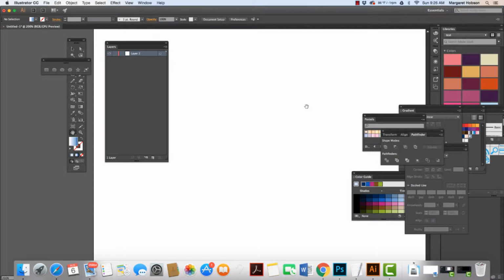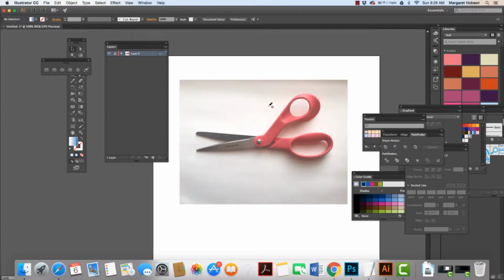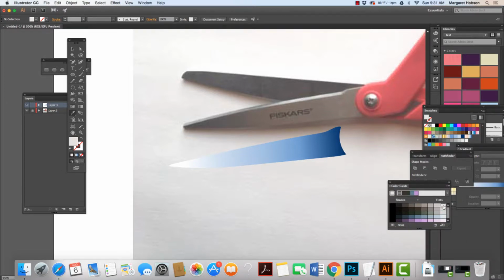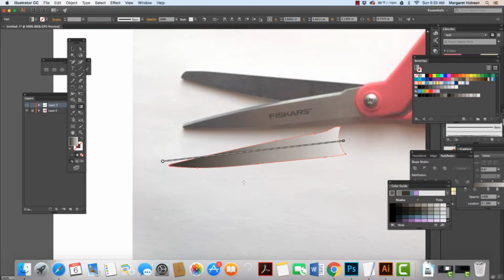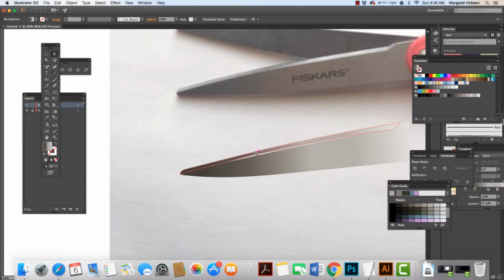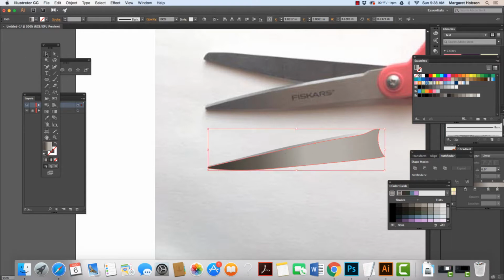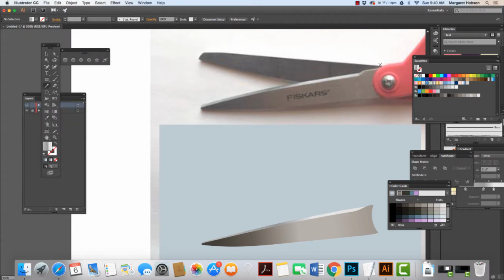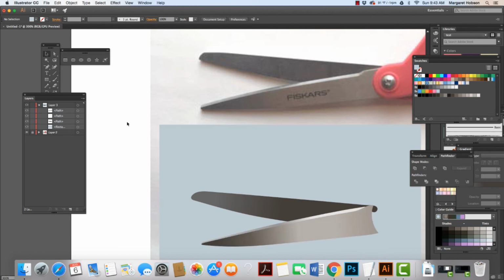A Gradient Tool Project in Process...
In this video I will show you how to set up a project where you work with gradients to create an illustration of an object.